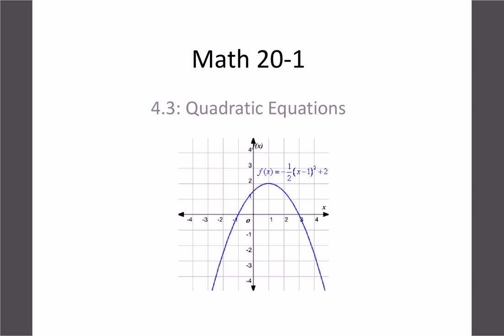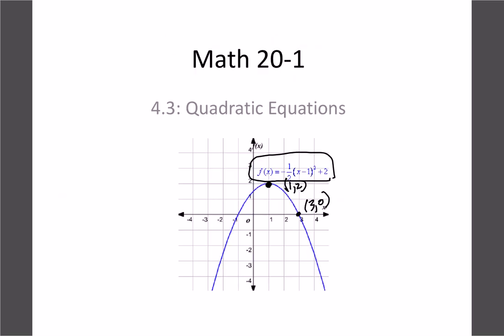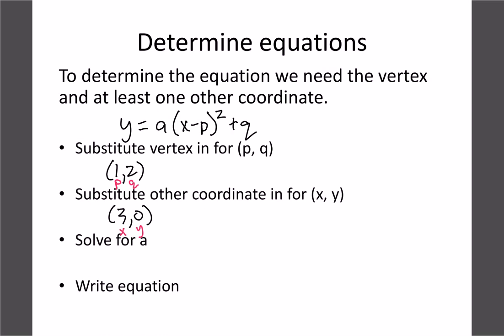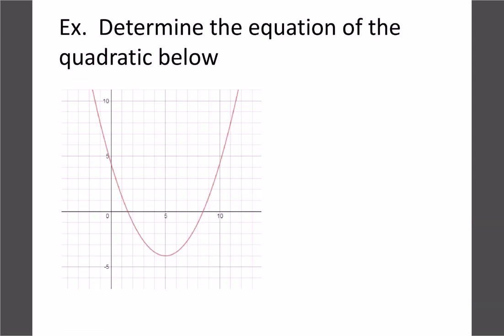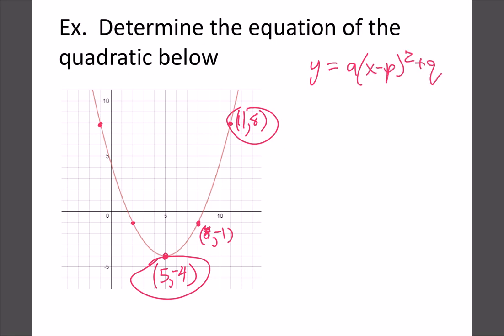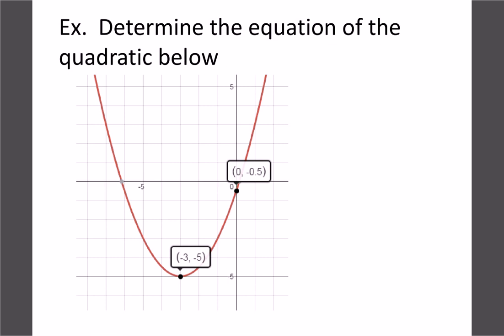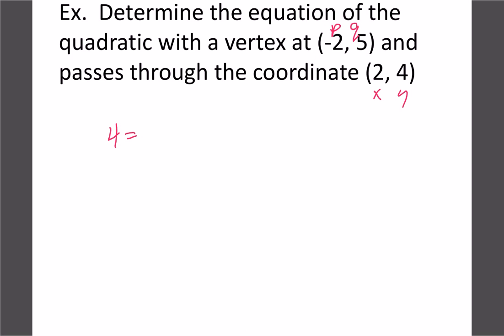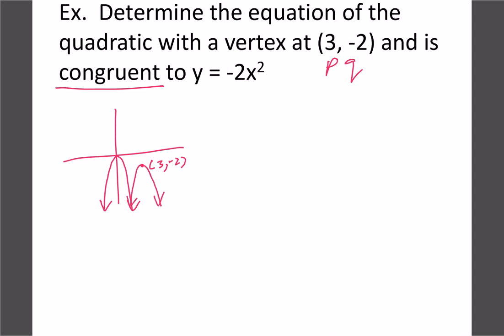Math 20-1: Quadratics 3: Vertex Form